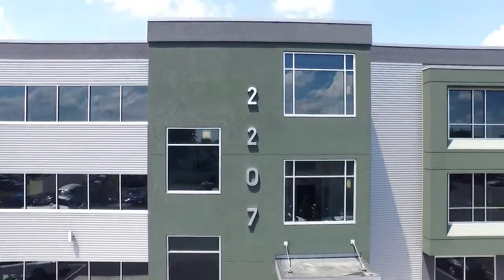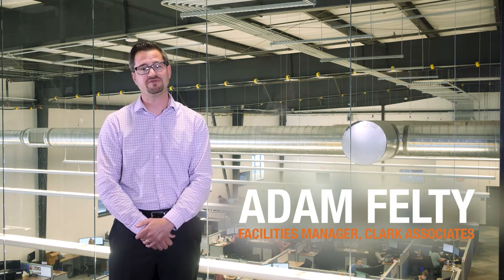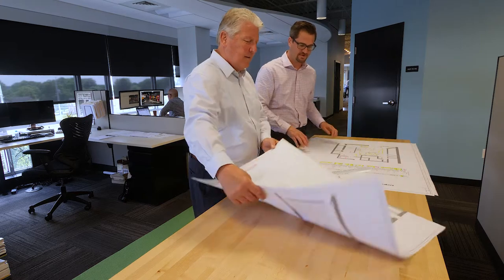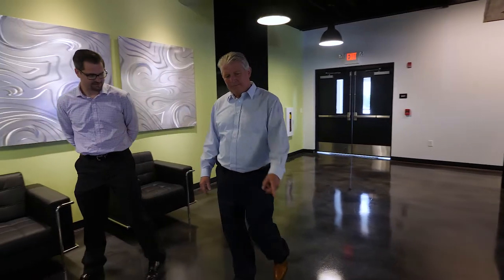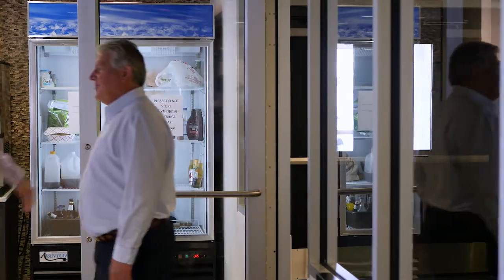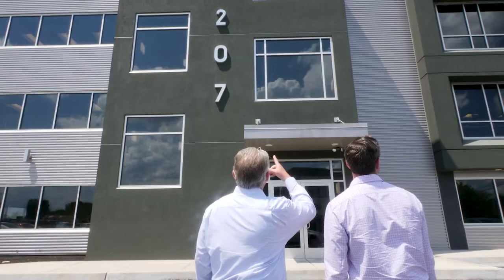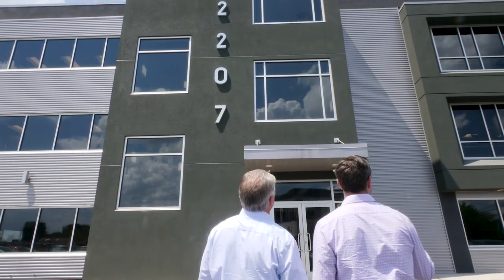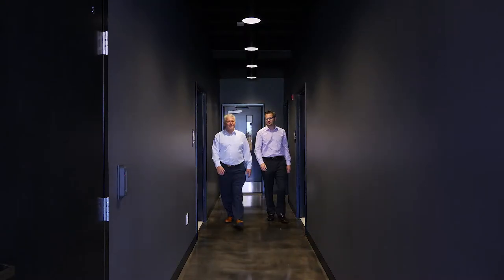Clark Associates Corporate Office Building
Gene Clark, President of Clark Food Service Equipment and his team discuss their experience working with Paul Risk Construction on a new three-story, 22,500 SF corporate office building.